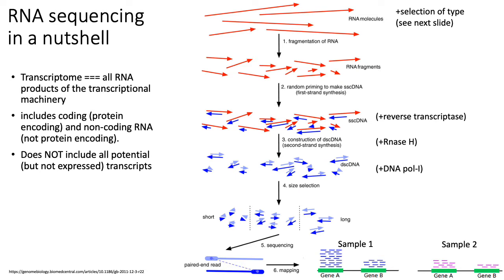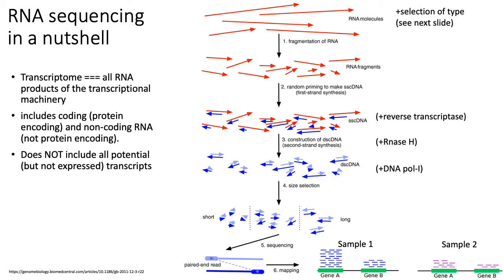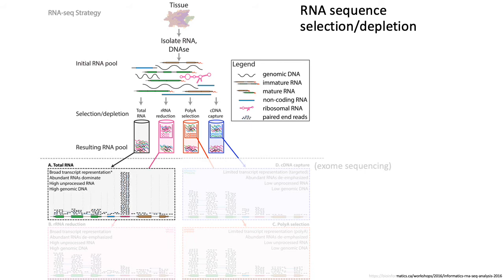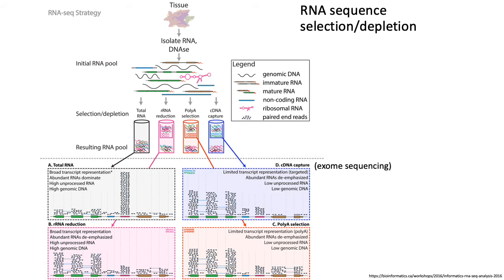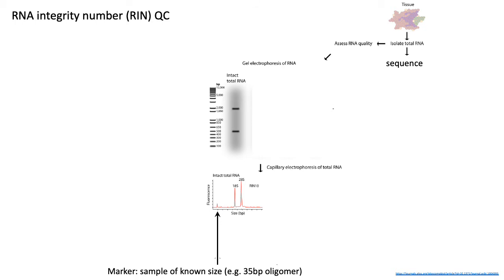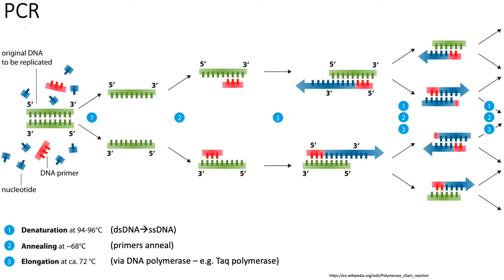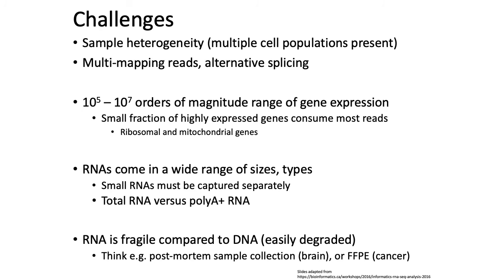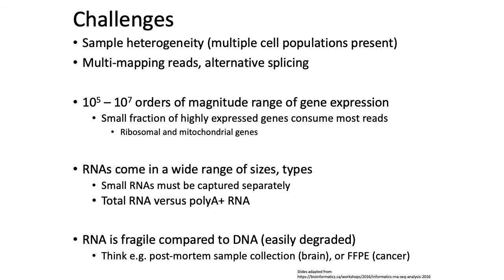MCB 182 Lecture 9.2 - Bulk RNA-seq fundamentals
Fundamentals of RNA sequencing for bulk samples, including the basic protocol, selection, RIN, PCR and basic challenges.